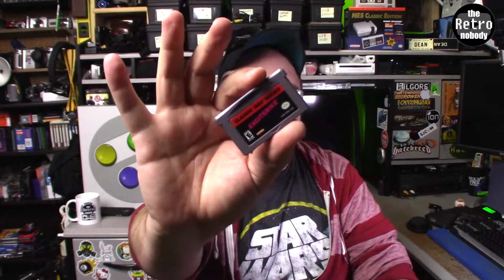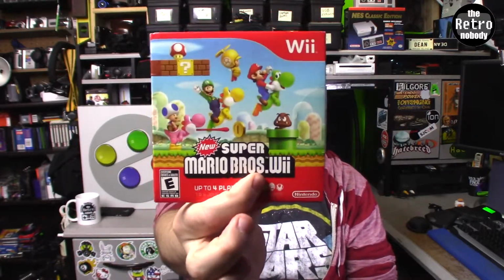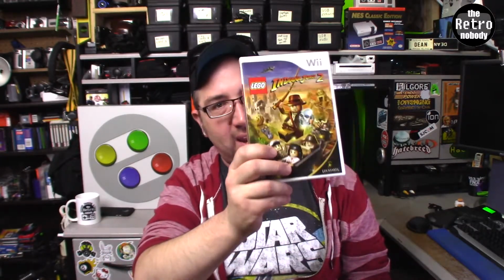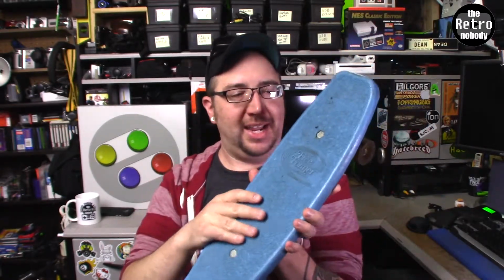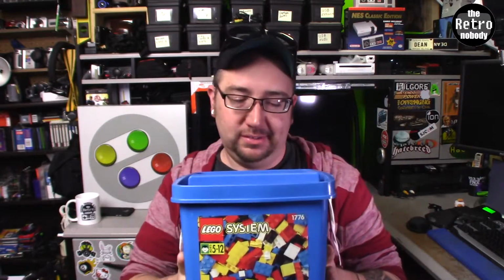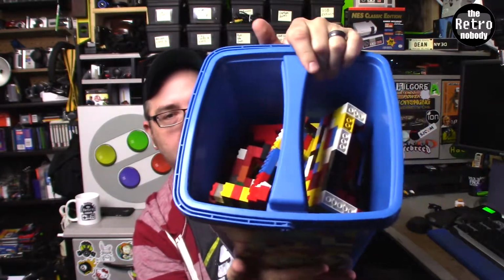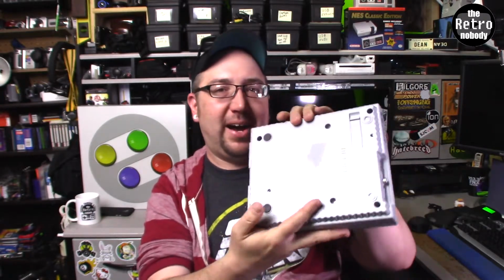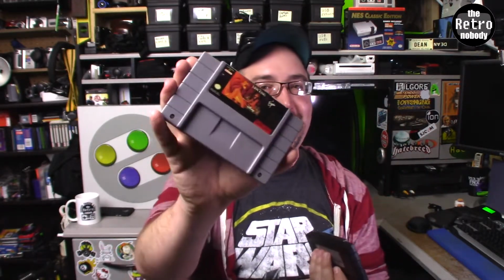AMAZING Super NES Deal - Pick Ups and Finds - episode 21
AMAZING finds this time, and I don't think I've ever gotten a better DEAL!

Come check out what Games and Stuff I got this time!